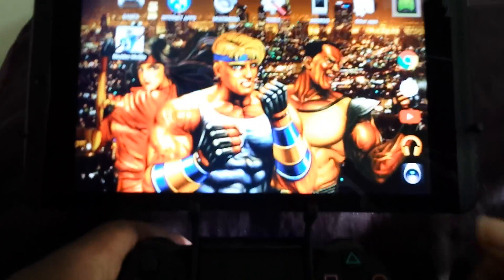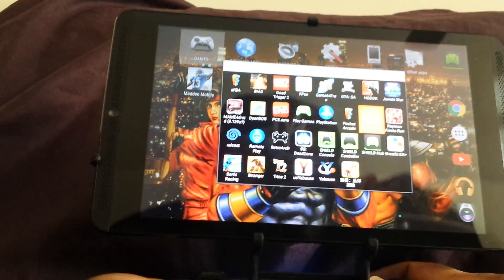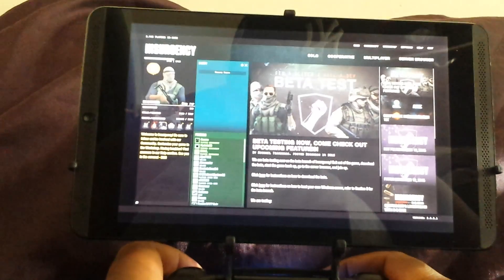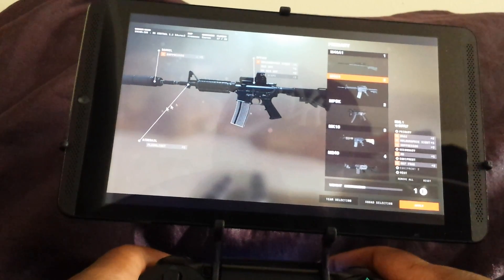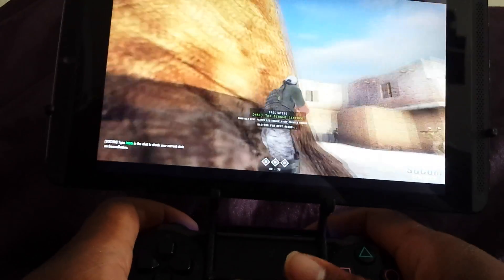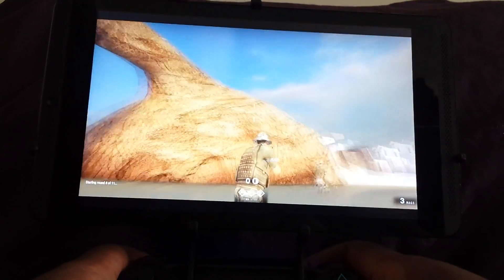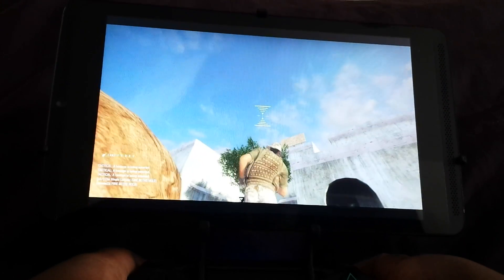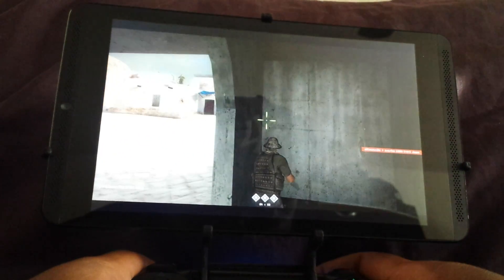Socom HD on nvidia shield tablet better than H-HOUR WORLD ELITE!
Just wanted to show me playing this game on my nvidea shield tablet. You can play all of your PC and android games anywhere in the house or anywhere with a WiFi network your online playing with friends.